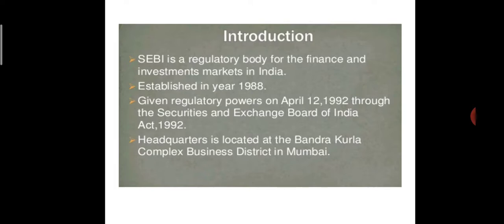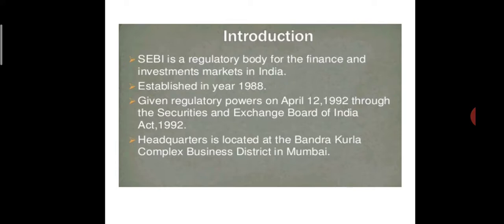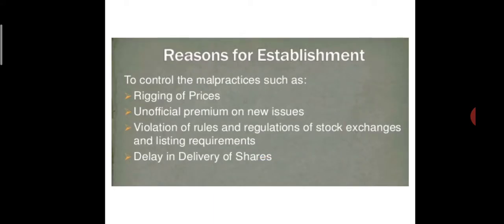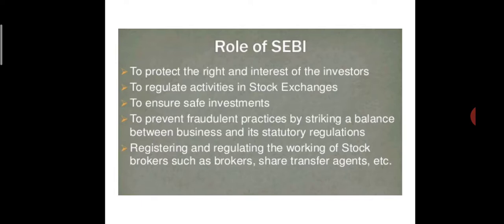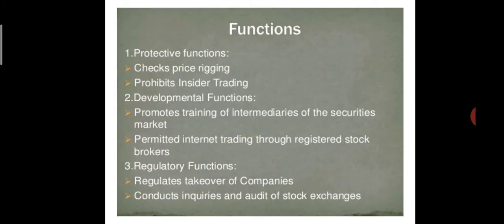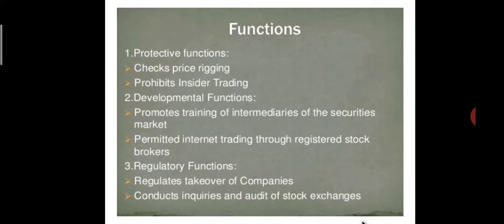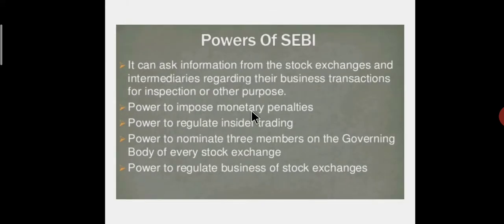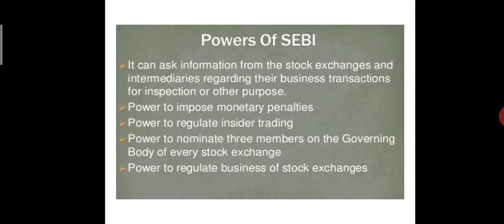Role and Functions of SEBI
Securities Exchange Board of India